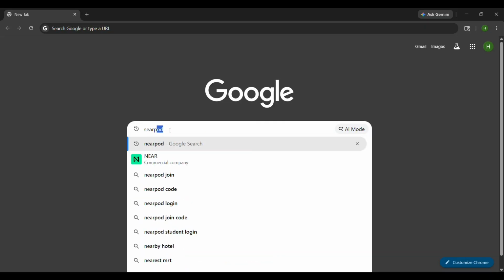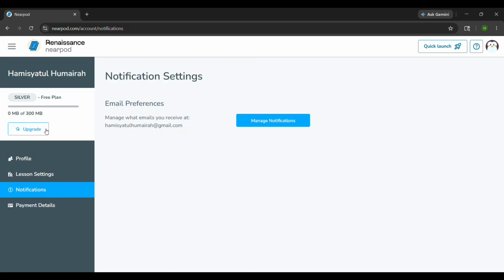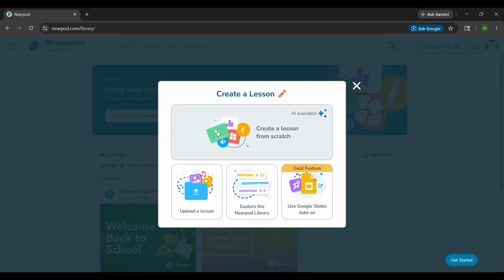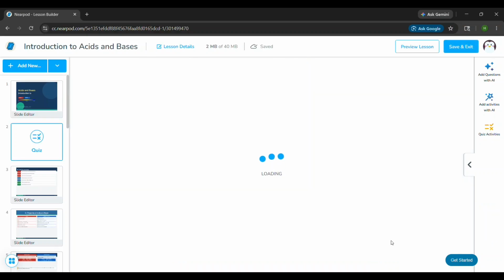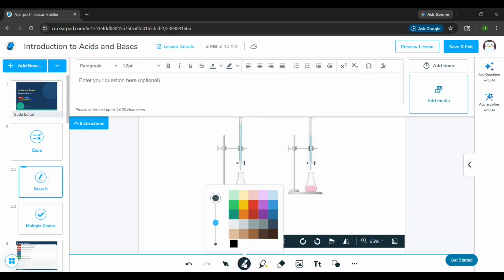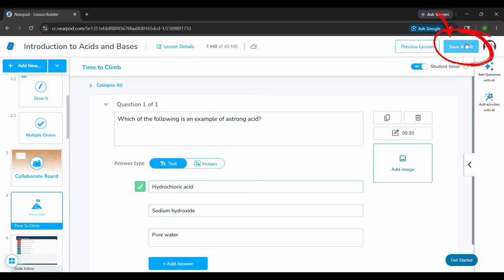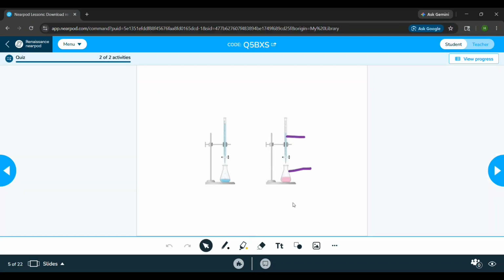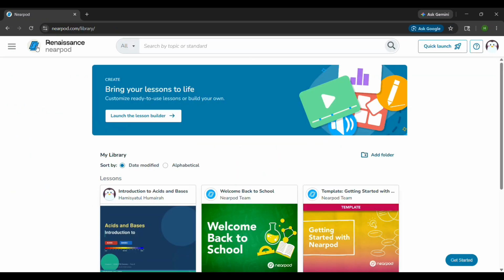HOW TO USE NEARPOD FOR TEACHERS